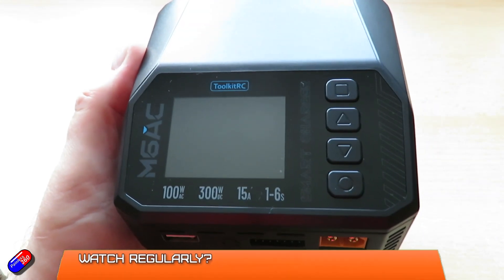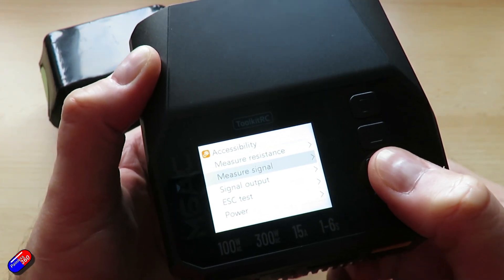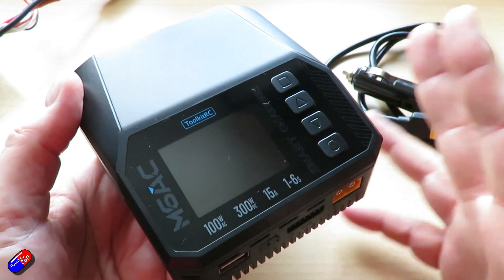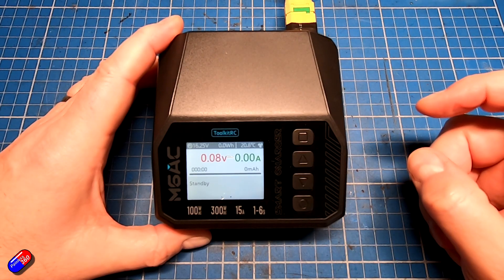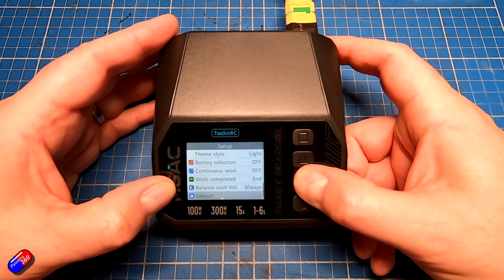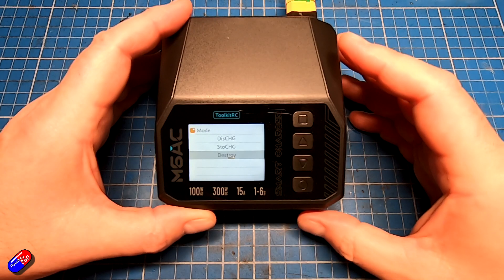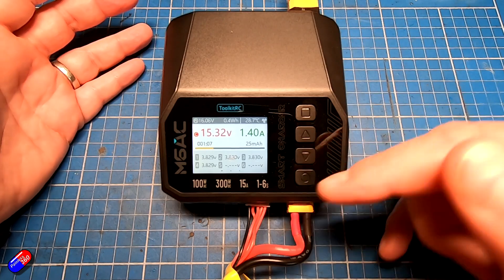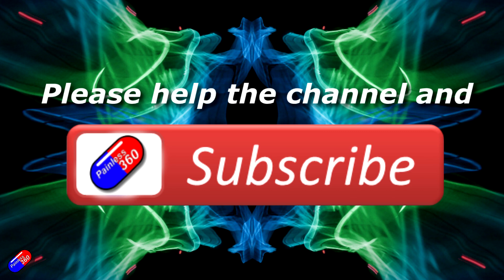ToolkitRC M6AC: A single battery charger with a few cool tricks!